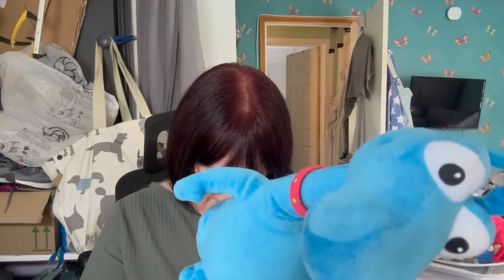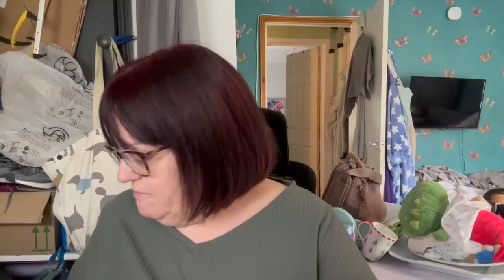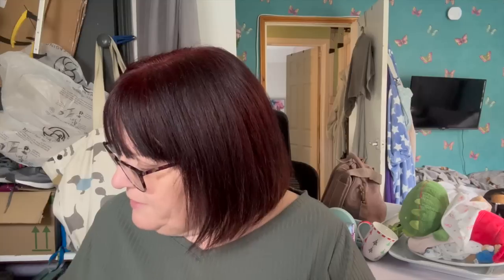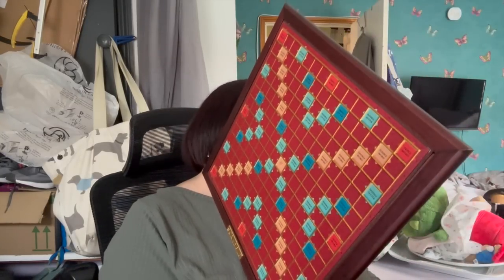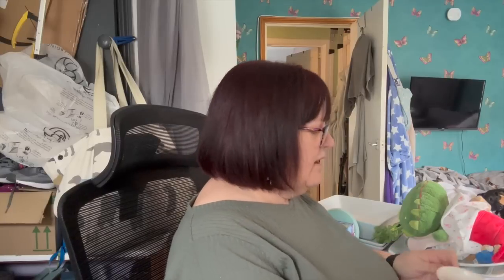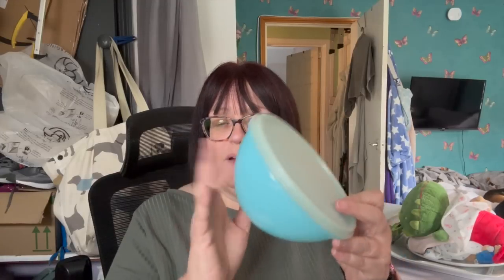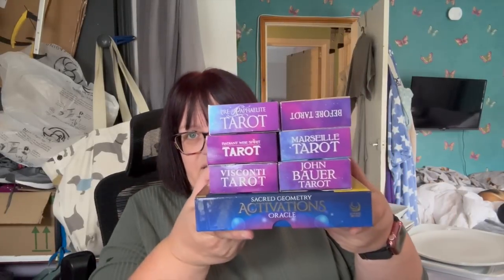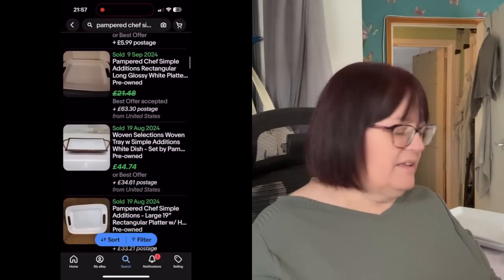THE SUNDAY CAR BOOT HAUL VIDEO - WHAT I BUY TO RESELL ON EBAY | CARLA JENKINS